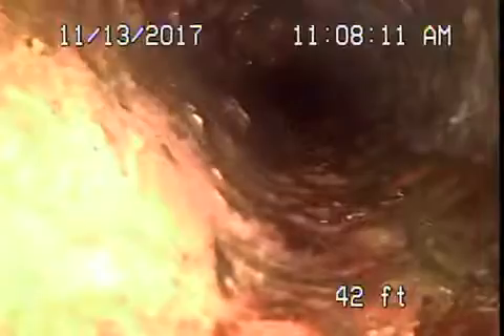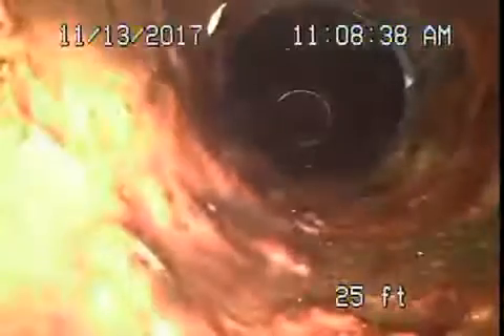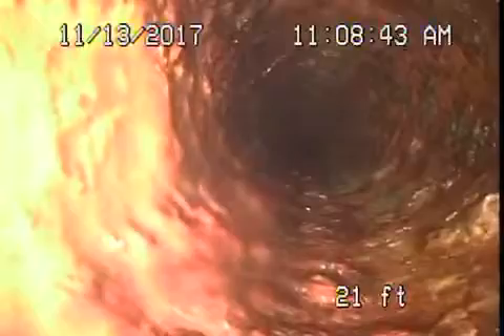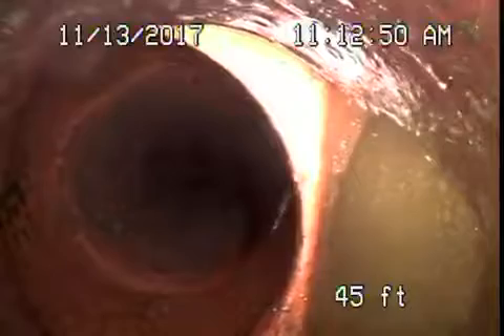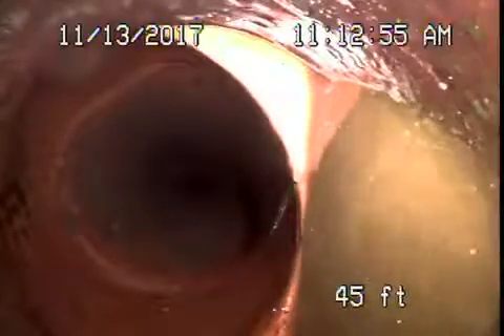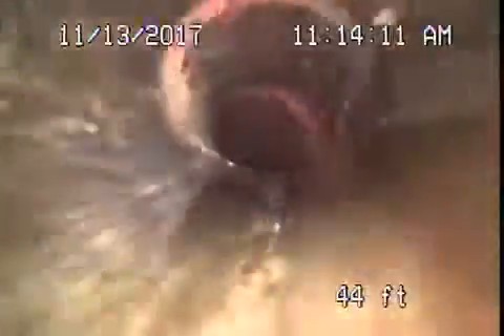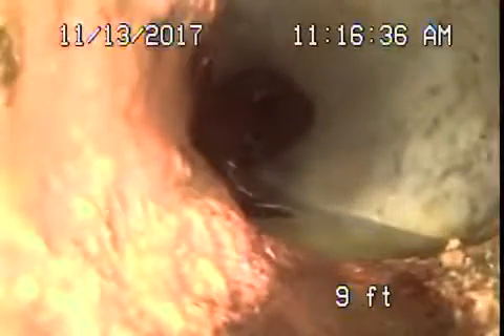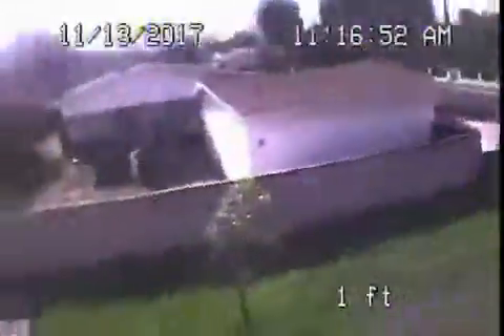7012 Laramie Ave